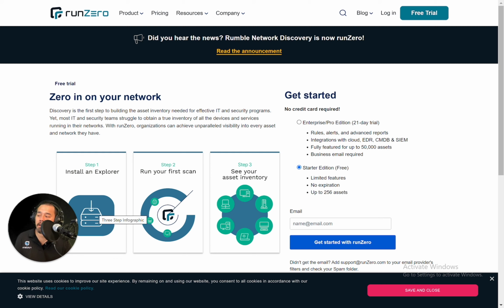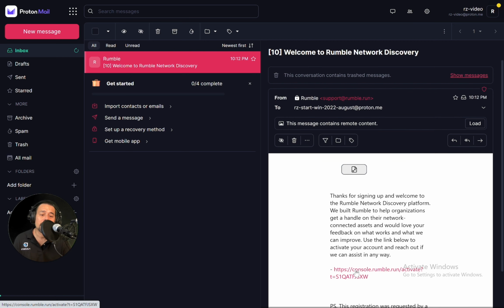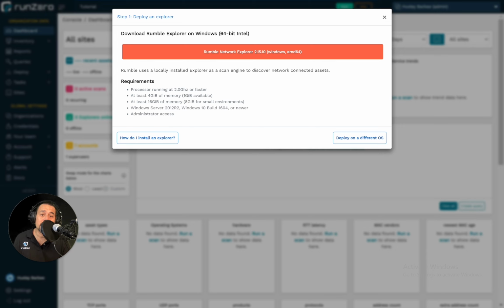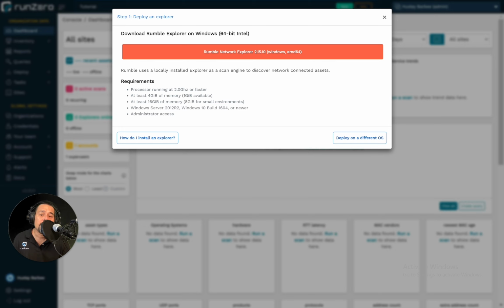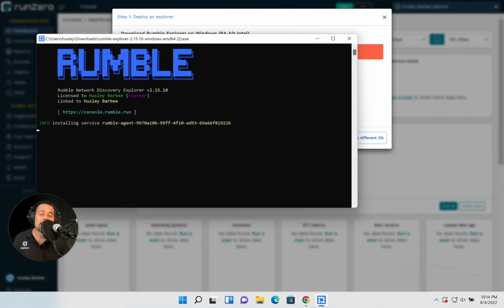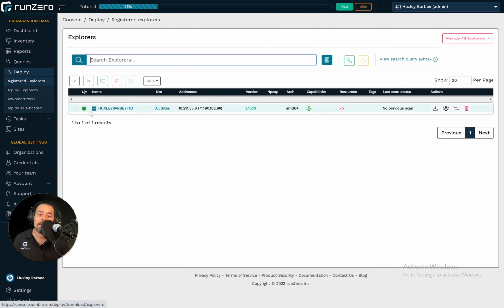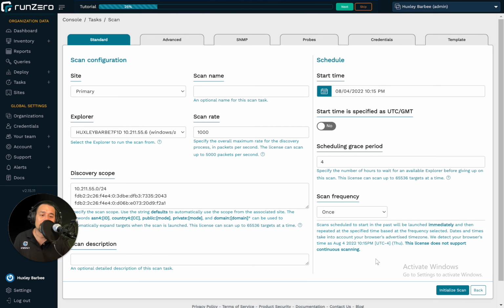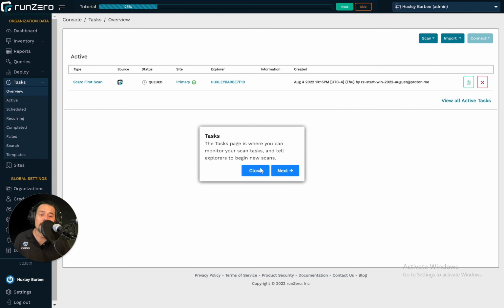Getting Started with runZero - Windows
runZero is a network discovery and asset inventory platform that uncovers every network in use and identifies every device connected–without credentials.

This video will show you how to start scanning your network and building your asset inventory in minutes with runZero - specifically using a Windows operating system.

Video chapters:
0:00 - Getting started with runZero for Windows
0:37 - Activate an account/trial
2:26 - Install runZero explorer

runZero (formerly Rumble Network Discovery) performs active discovery scans, without needing credentials, traffic captures, netflows, span ports, or network taps. Instead, you deploy runZero Explorers to carry out scan operations. During scans, runZero generates and sends safe and benign traffic to devices, and collects information based on the responses.

runZero uses different techniques to decode data that isn’t usually visible from standard protocol replies. Leveraging these small information leaks, runZero can put together precise device profiles of everything on the network–even unmanaged assets–and turn them into fingerprints. This modern approach to discovery enables runZero to identify assets and uncover details that other discovery solutions completely miss.